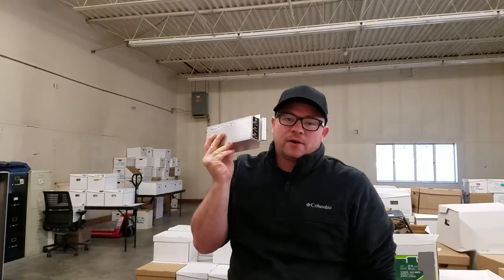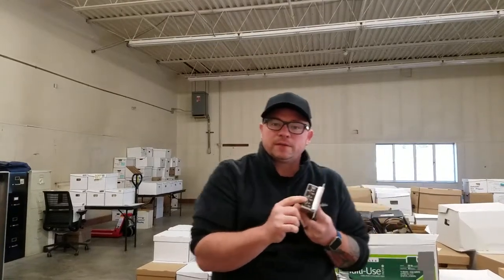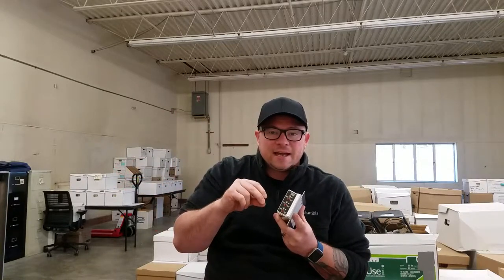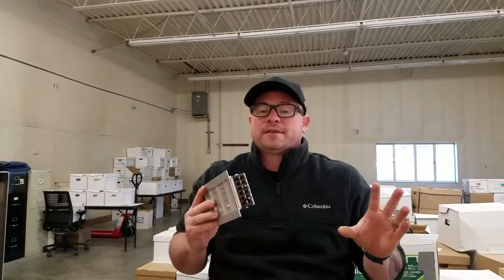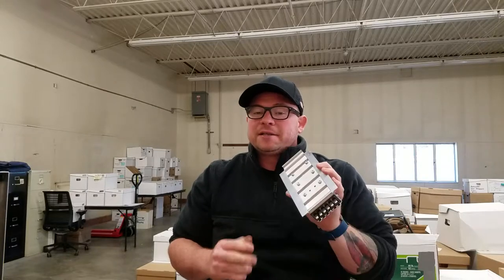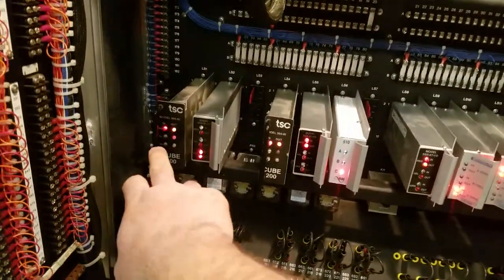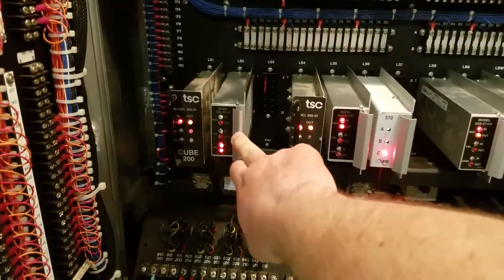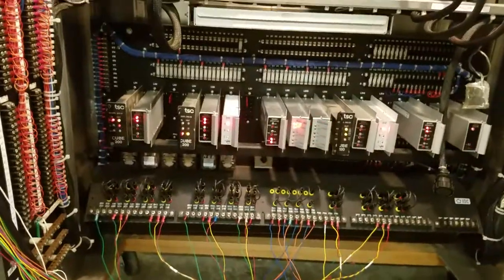Load Switch Basics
A video glazing over the topic of load switches. What is a load switch? How does it work?